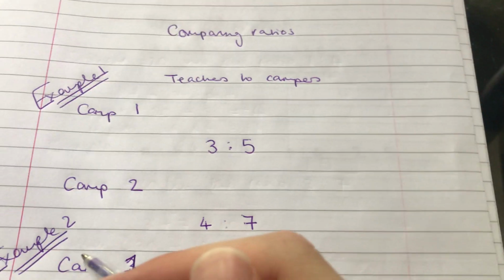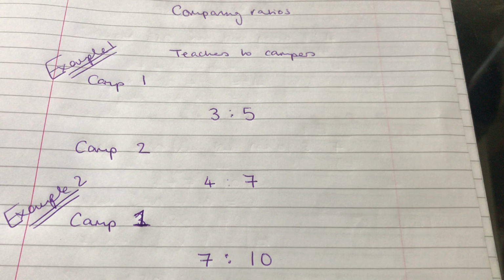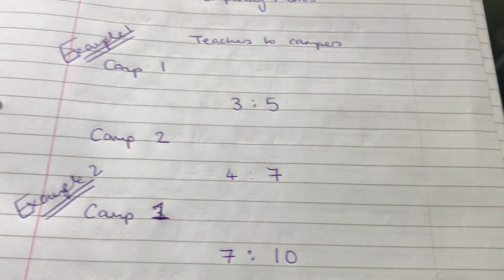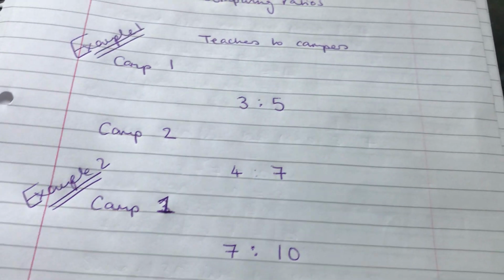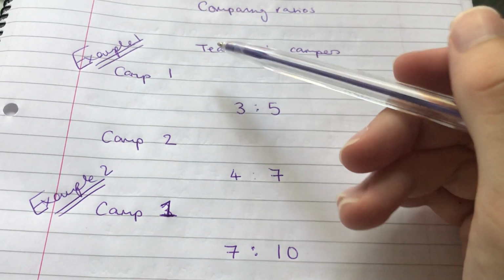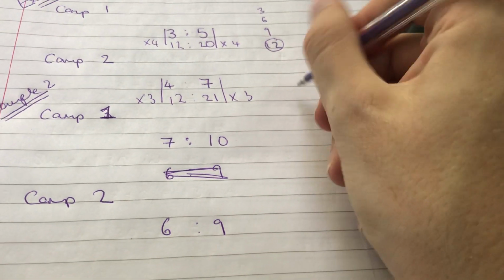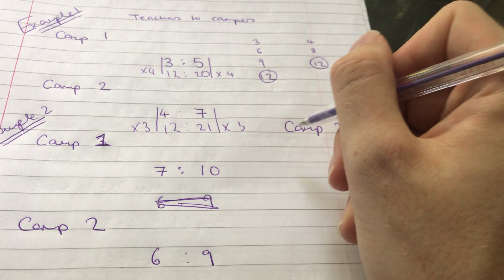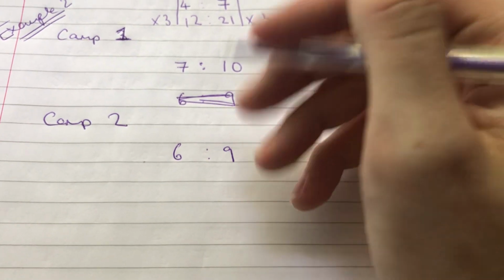How to: Compare Ratios